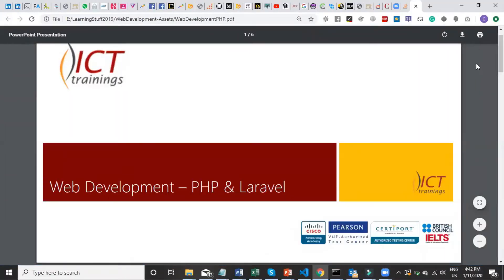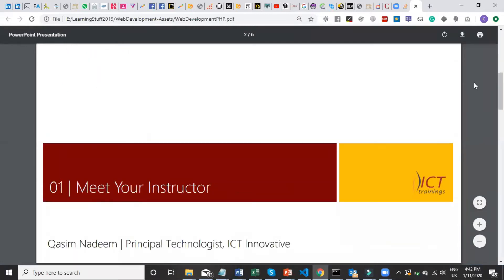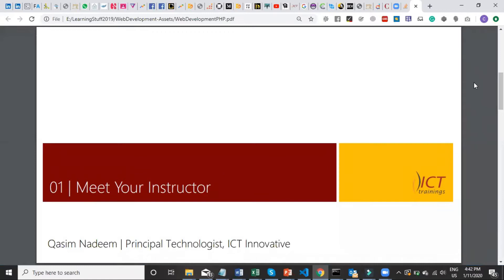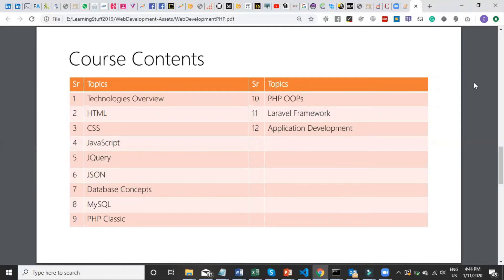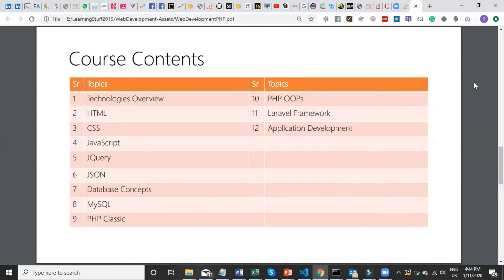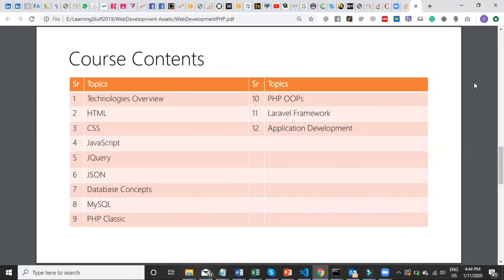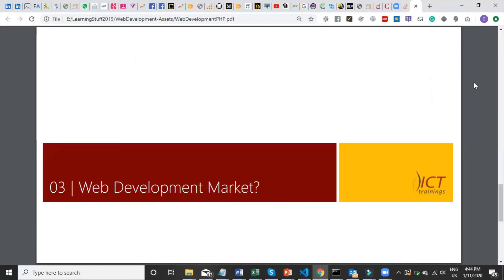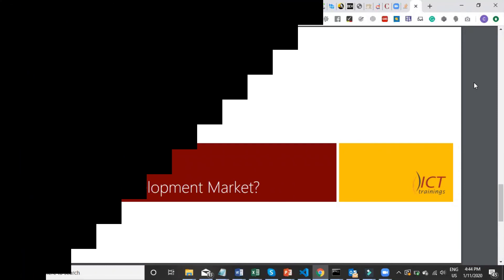Web Development PHP & Laravel - Intro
The introduction to Web Development with PHP & Laravel - Covering all Full Stack Technologies.